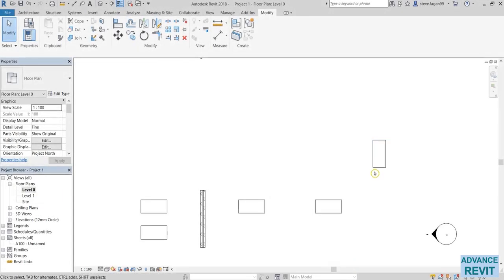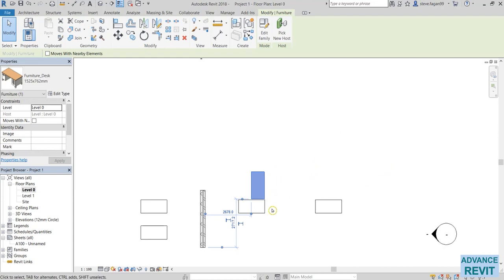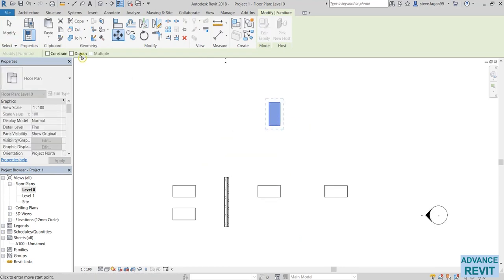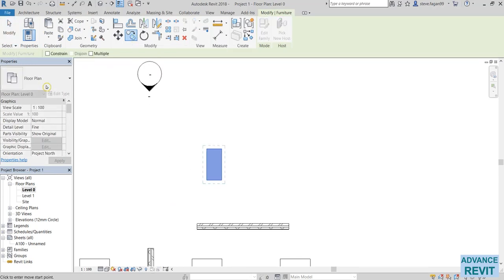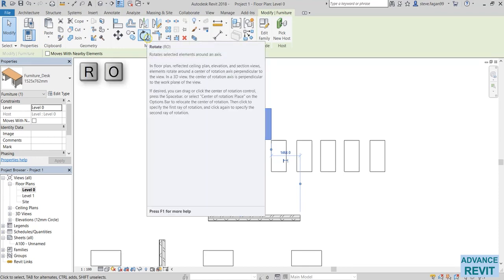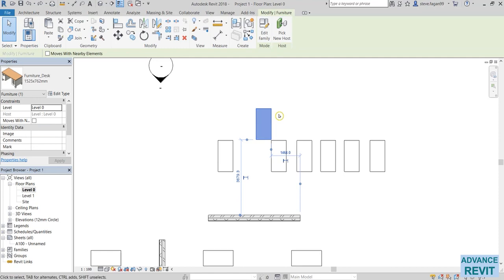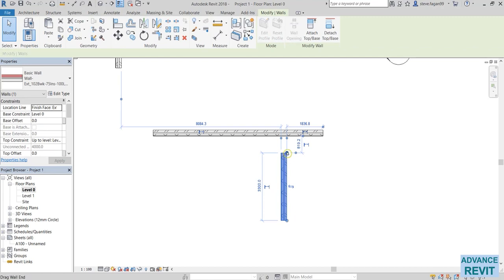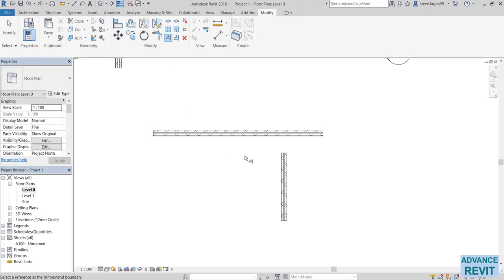14 3 2 Move, Copy, Rotate, Trim Extend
MODULE 02 covers the following set of videos-
10 2.1 Introduction to Walls and Wall Panel
11 2.2 Wall Options Bar
12 2.3 Wall Properties palette
13 3.1 Align, Offset, Mirror
14 3.2 Move, Copy, Rotate, Trim Extend
15 3.3 Split element, Pin, Array, Scale, Delete
16 4.1 Building Levels
17 4.2 Grid System